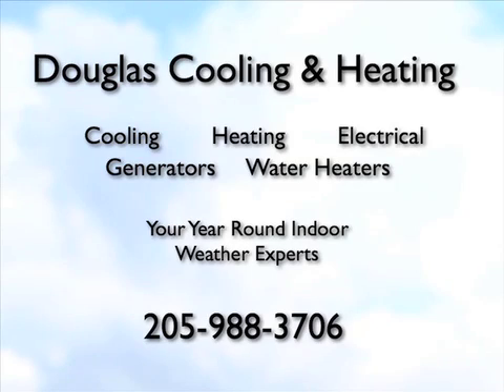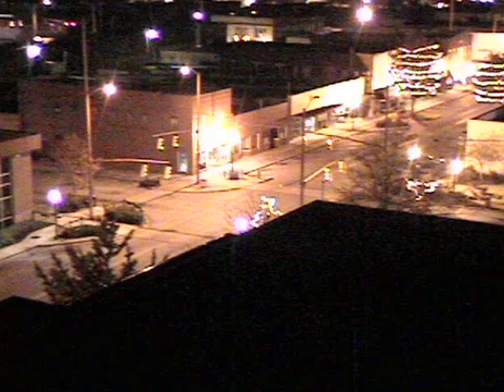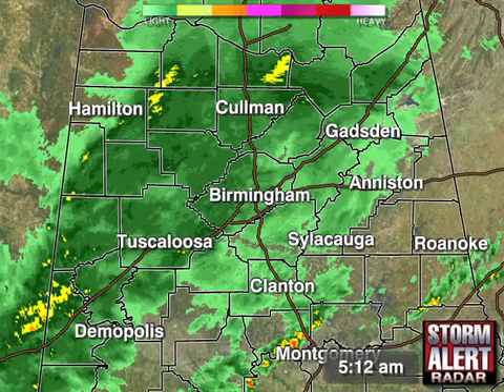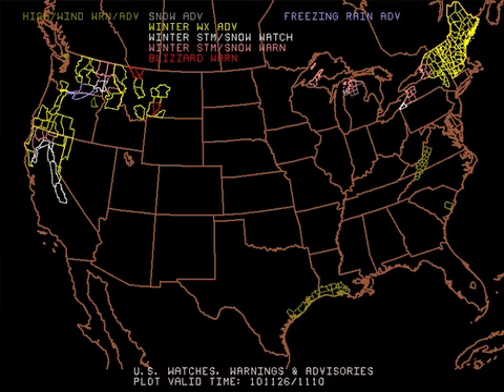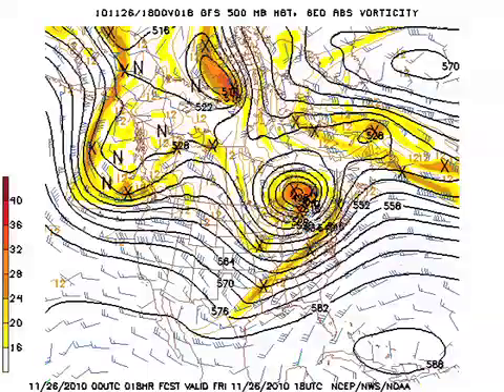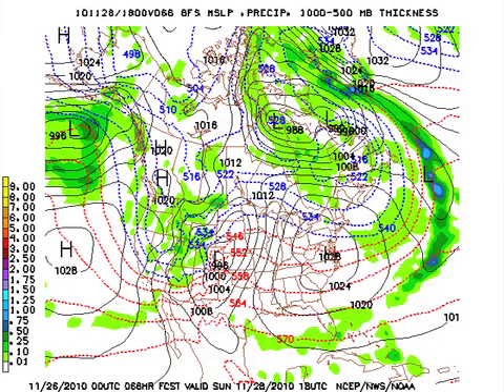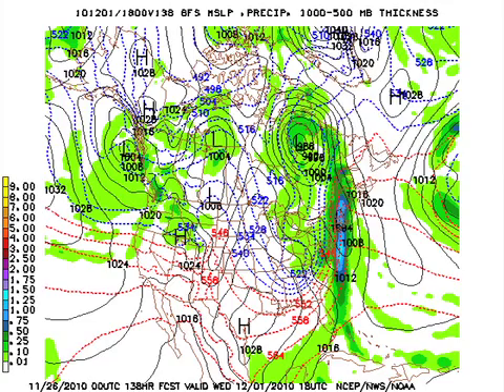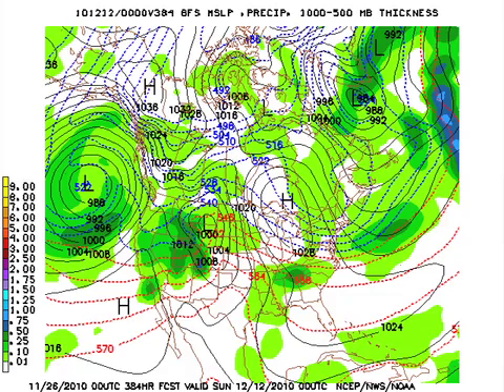November 26 Weather Xtreme Video